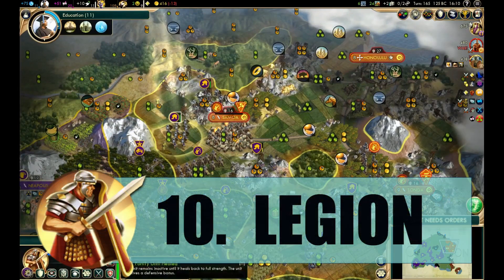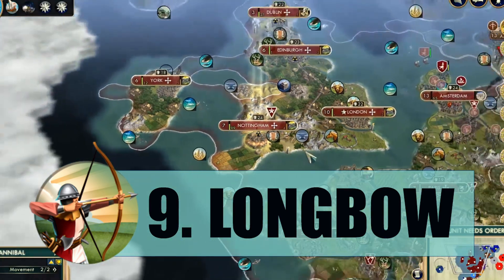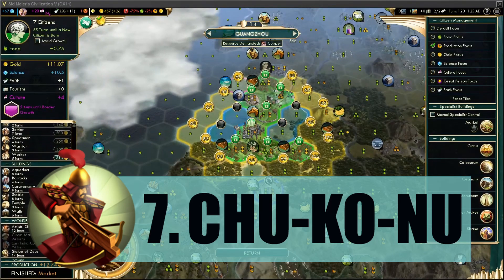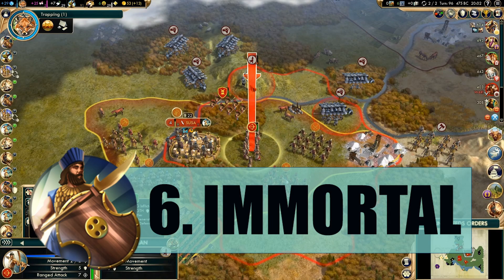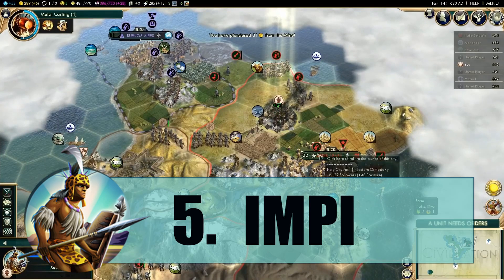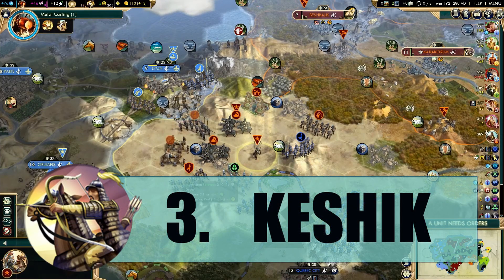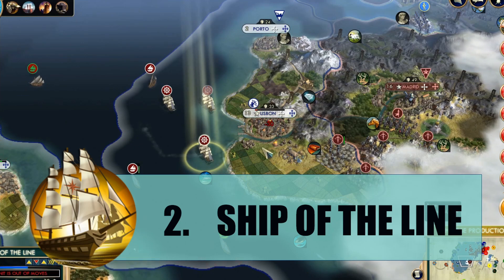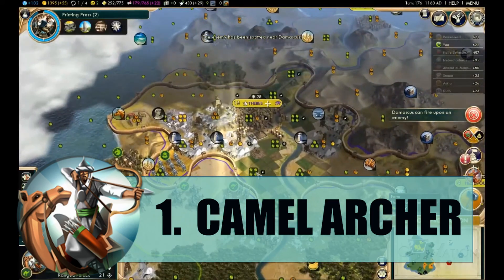Civilzation 5 Tier List | Top 10 Unique Units (Updated 2021)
Hey guys, for those of you who have watched me previously will know that I used to be ranked top 10 on Civilization 5 in a multiplayer group called No Quitters, which is the main group still playing today.

Here is my unique unit top 10 list

Music used in the video:
Jake Houlsby - Fuel for the Fire